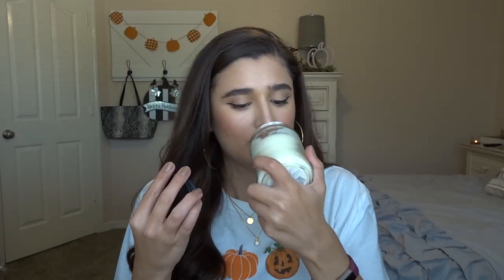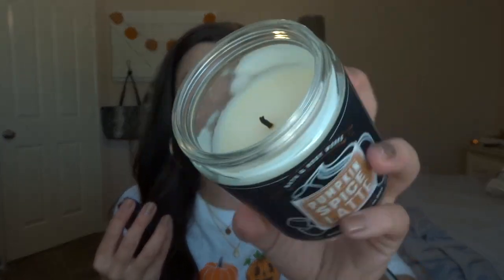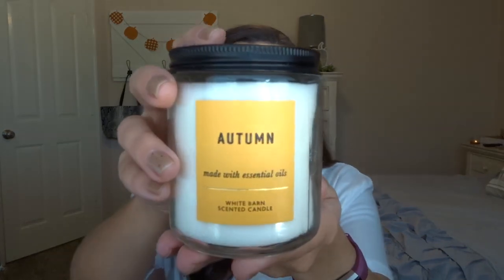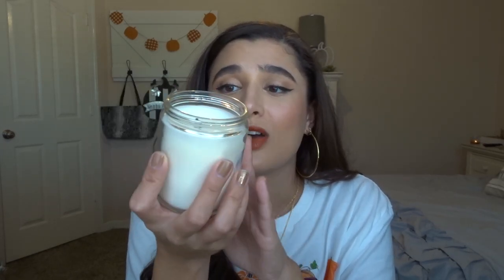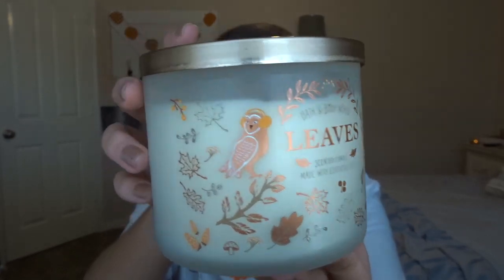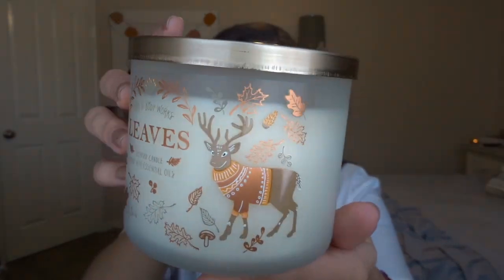Fall Candle Inventory 2020 | Bath & Body Works, Goose Creek, Yankee Candle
Hi everybody! Today I’m showing you all the Fall candles in my collection. I've got candles from Bath & Body Works, Goose Creek and Yankee Candle.

Please also continue to do your part in the Black Lives Matter movement by signing petitions and educating yourselves.